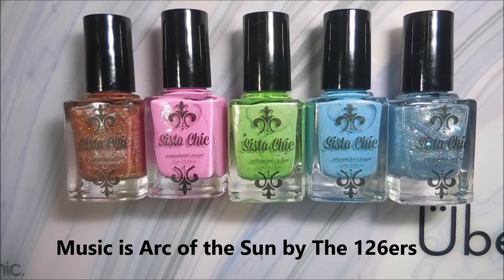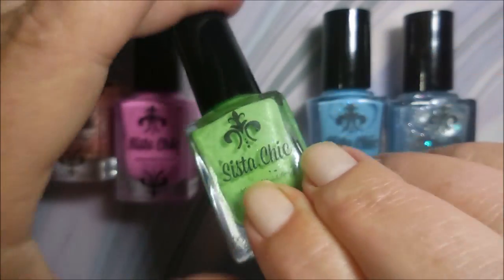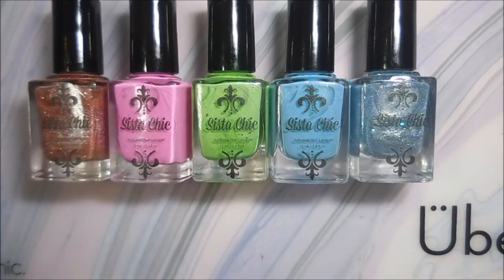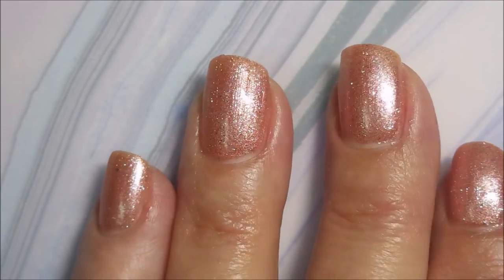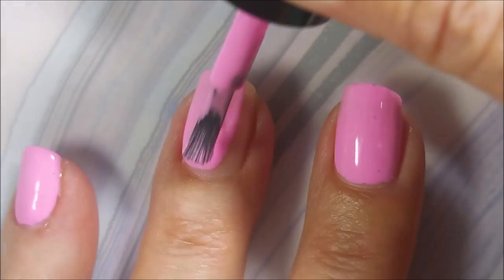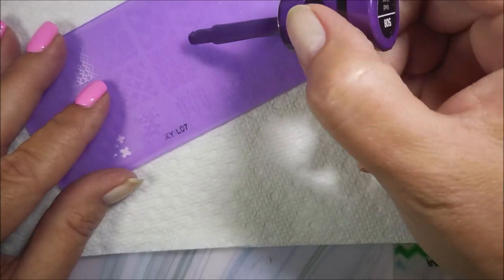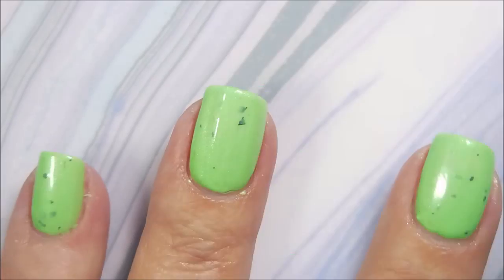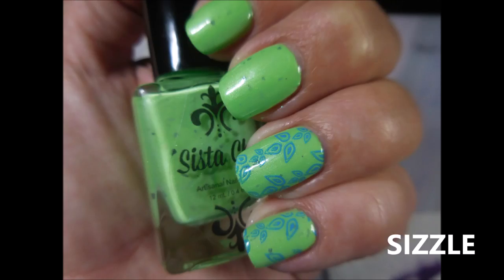Sista Chic Summer Collection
Tina

                             Some Of My "Go To" Products:
Cotton Claw (similar to the one I use) $4.99:

Filmed with: Nikon Coolpix S6900
Tri-Pod: LimoStudio 17" Mini Tripod AGG301
Edited with: Windows Live Movie Maker